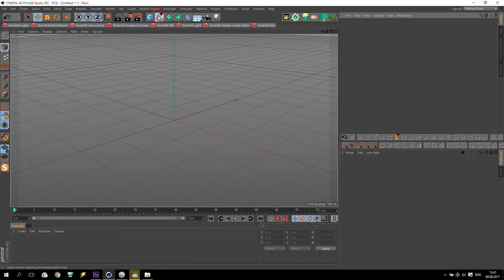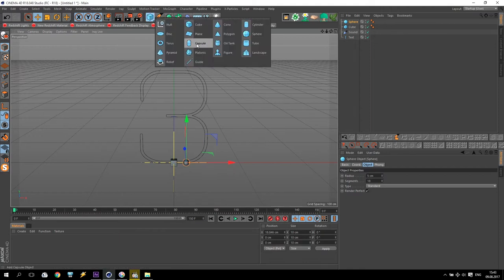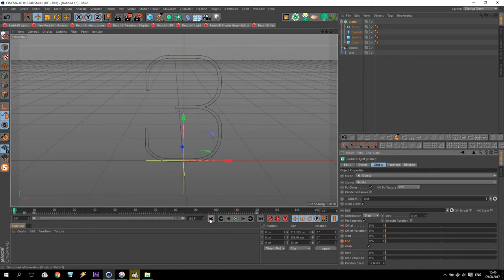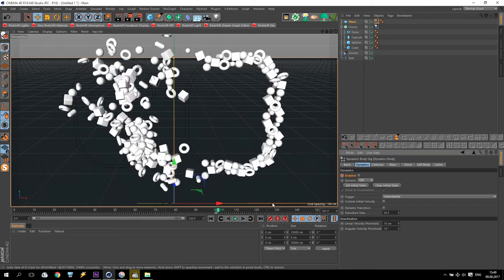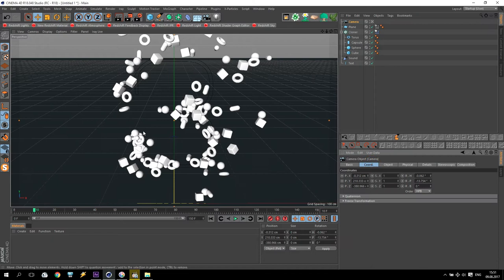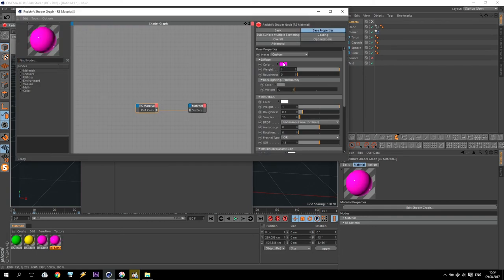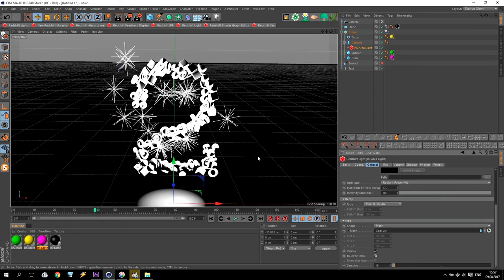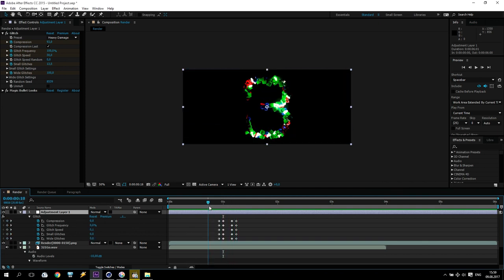Cinema 4D Tutorial / Redshift Render / Intro Title - Numbers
Hello! New Intro Title Tutorial... I'll show you selfillumination material in Redshift and nice Mo-Cloner posibilities.